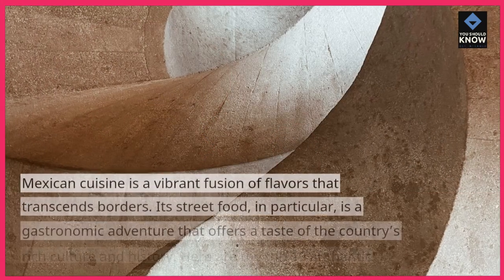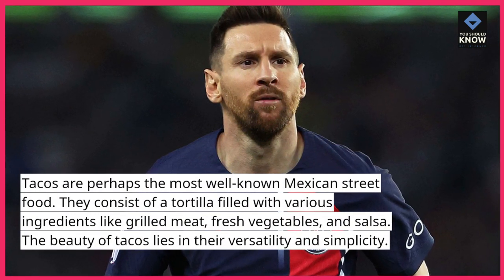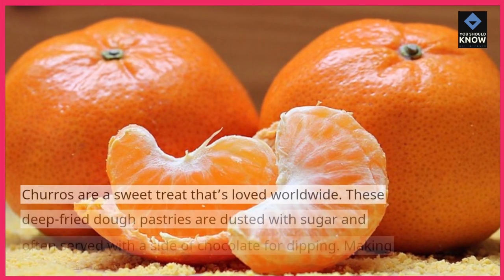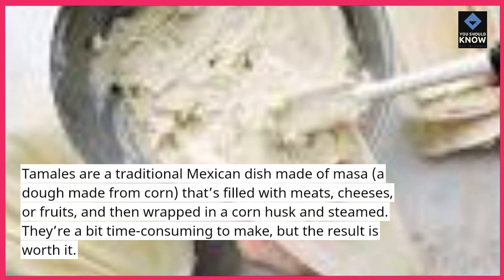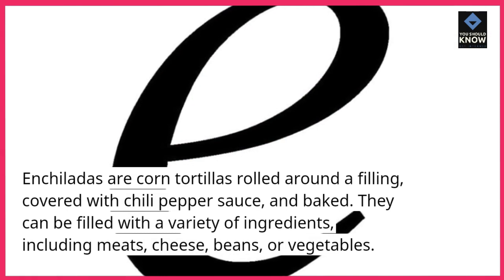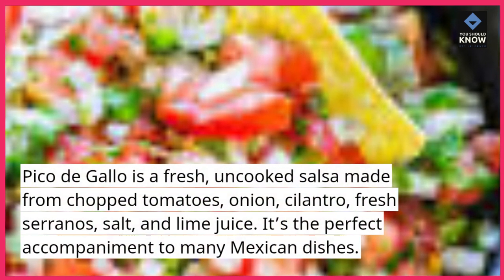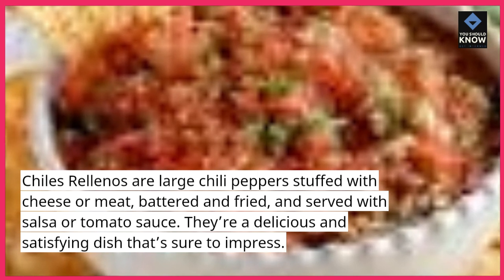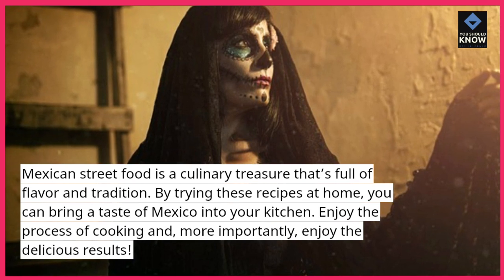Top 10 Authentic Mexican Street Foods to Try at Home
Bring the vibrant flavors of Mexican street food into your kitchen with these top 10 authentic recipes, including tacos al pastor, elote (Mexican street corn), and churros, perfect for recreating the lively street food experience at home.